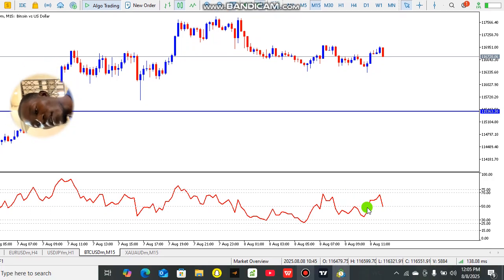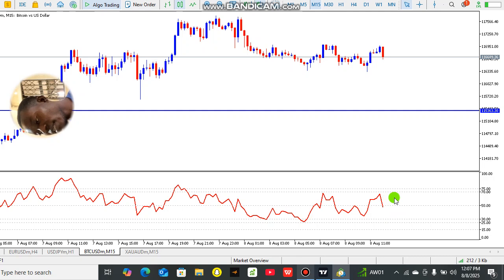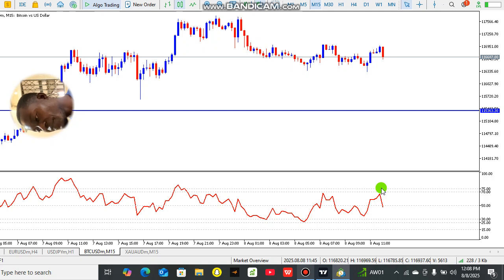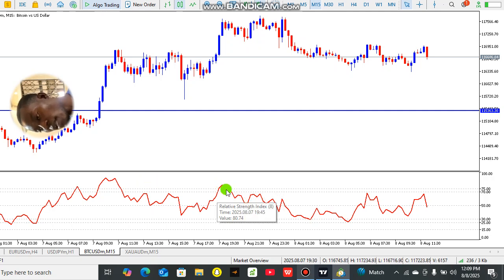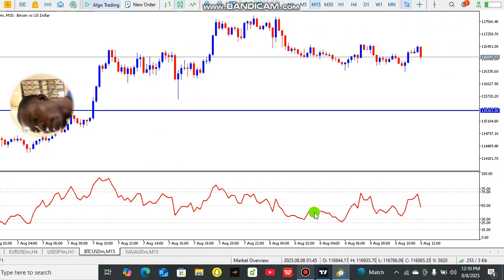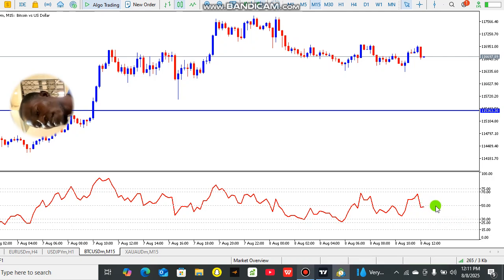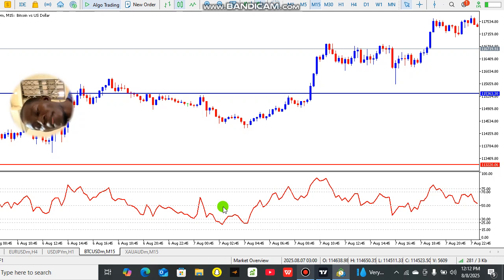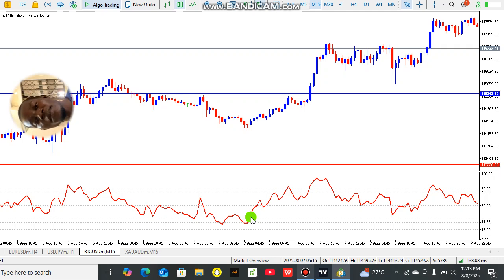HOW TO USE RSI INDICATOR IN FOREX TRADING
This video contains details of how to use the relative strenght index (RSI) in forex trading

this is going to change game for you as a beginer trader and help you fliping your account if use it properly